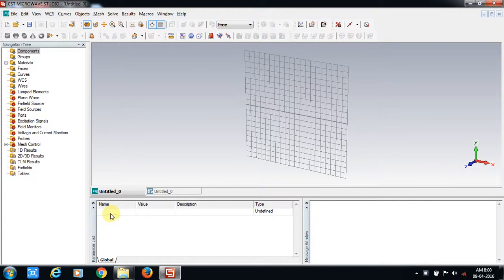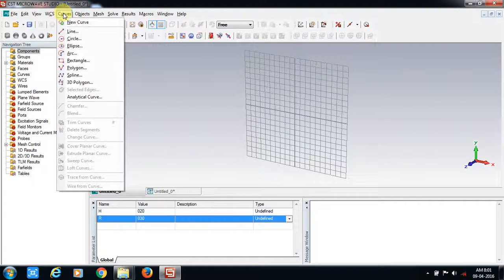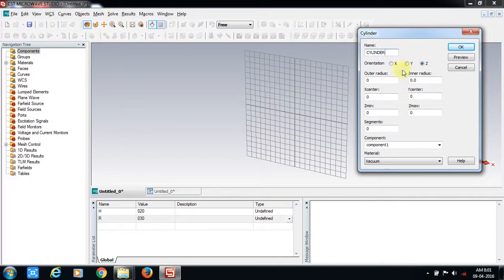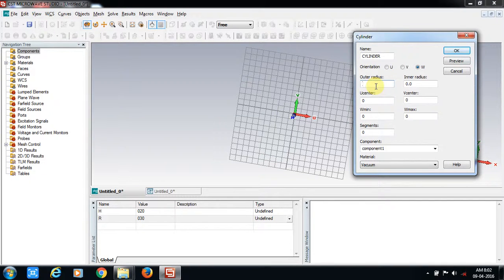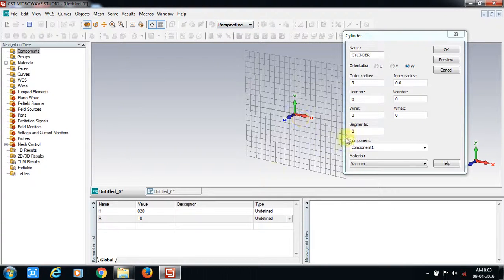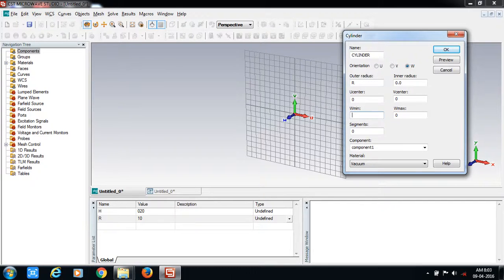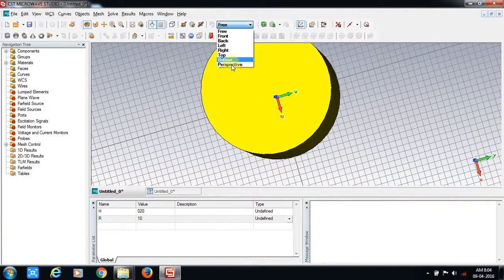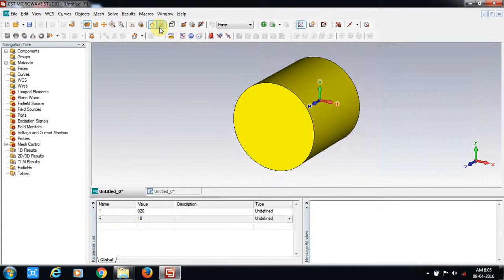3 CST CYLINDER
this is telugu video to design cylinder in CST microwave studio